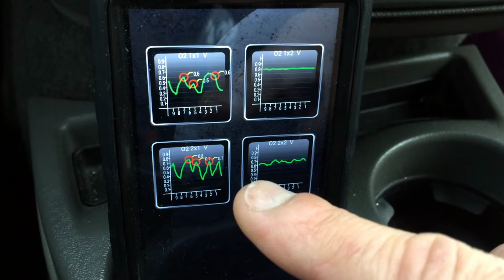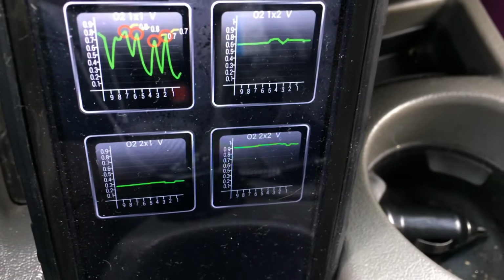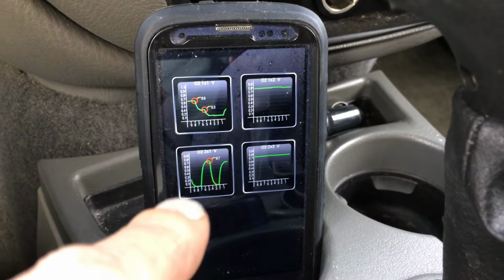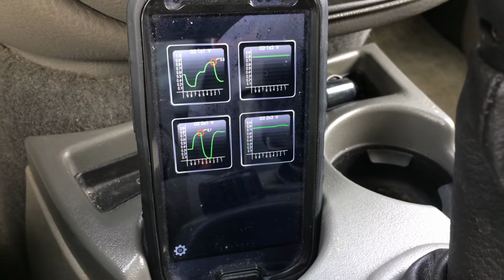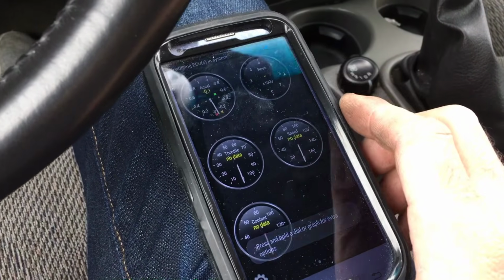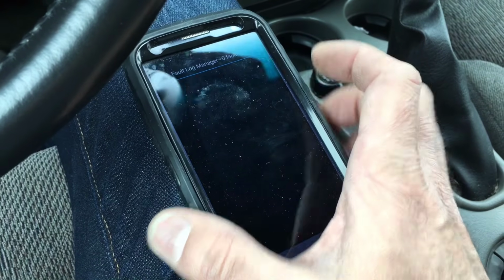How To Diagnose P0174 Fault Code, And FIX The Problem (Andy’s Garage: Episode - 156)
Andy Phillips shows how to properly diagnose the cause for the P0174 fault code (system too lean - bank 2) and fix the problem. Through these proper & easy steps anyone can complete this task.